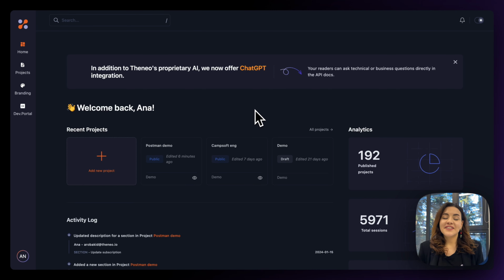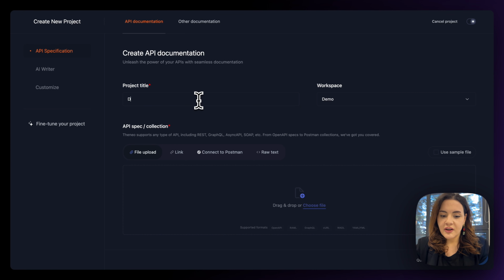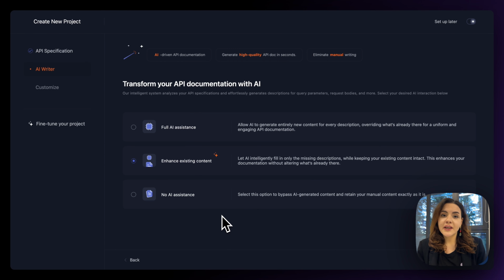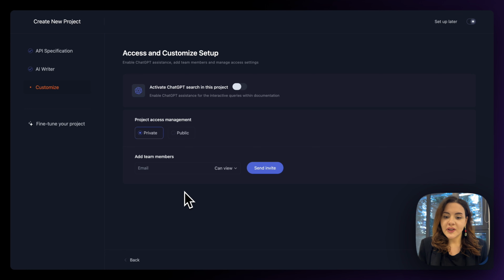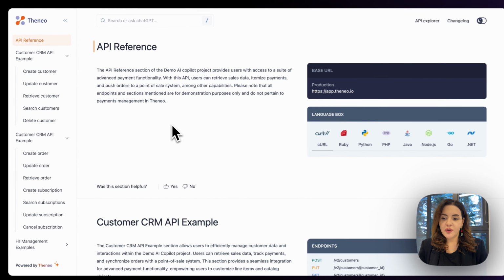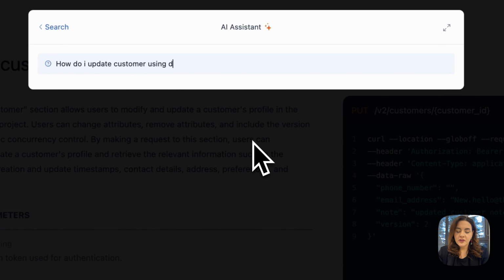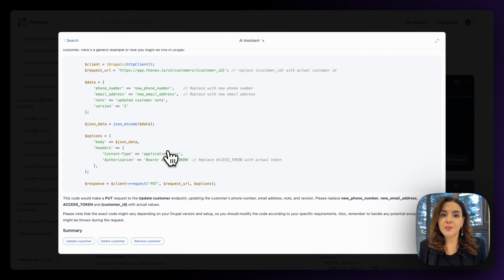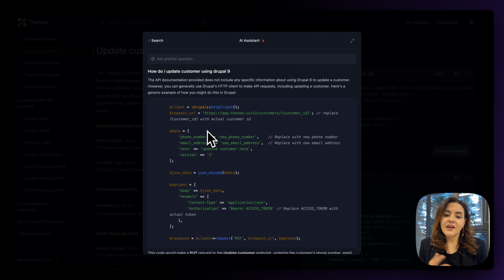Theneo's AI CoPilot & ChatGPT: The Future of API Documentation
🚀 Join us in this exciting video as we unveil the innovative features of Theneo, the AI-driven platform that's revolutionizing API documentation. 📝

🤖 AI CoPilot: Your Documentation Ally

Get an in-depth look at how Theneo's AI CoPilot automates and enhances the creation of API documentation.
Discover its flexibility in content generation, from full AI assistance to selective enhancements.
See how it acts like an expert technical writer, ensuring precise and consistent documentation with less manual effort.
🗨️ ChatGPT Integration: Interactive Documentation

Explore the integration of ChatGPT in Theneo, bringing a conversational AI experience to your documentation.
Learn how this feature, powered by GPT-4 turbo, provides instant answers to technical and business queries within the documentation.